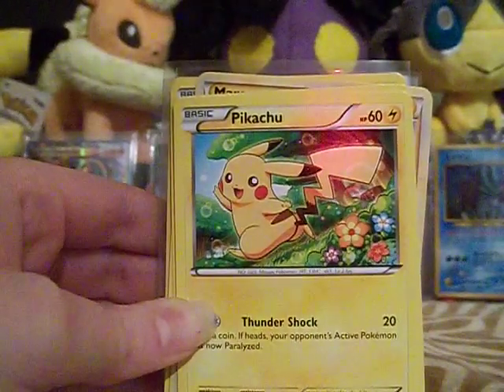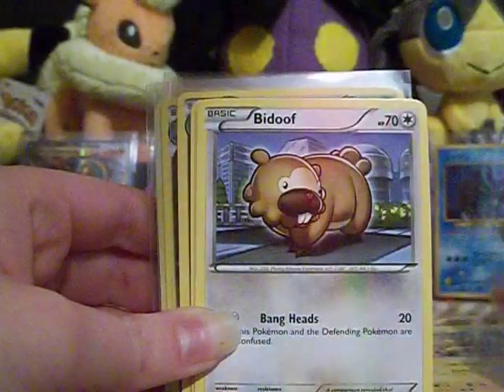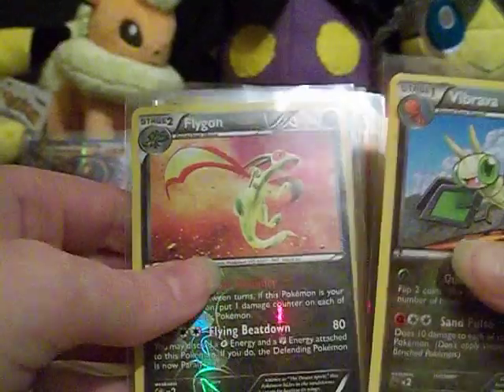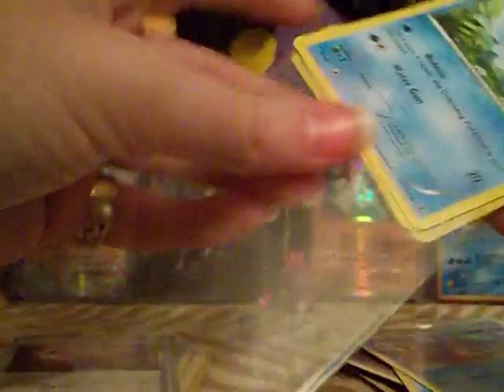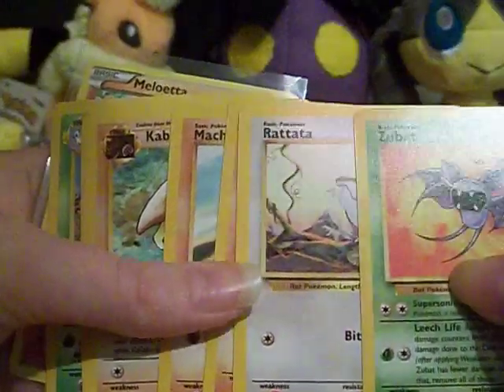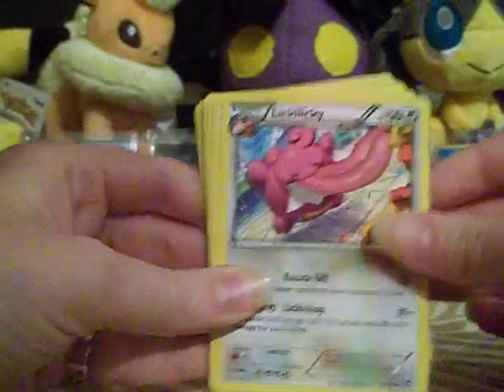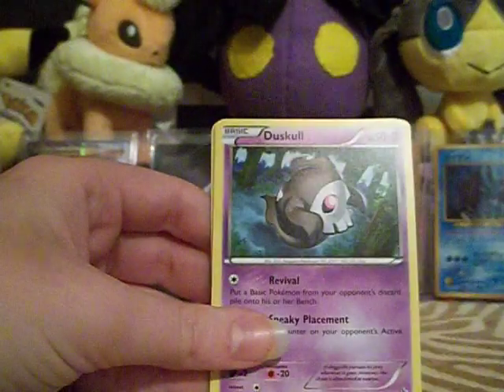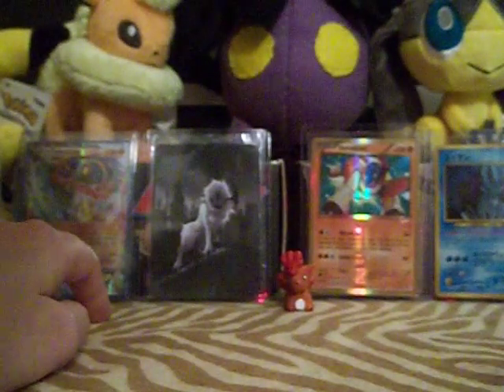Pokemon card trade video-outdated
mostly the same stuff with some Furious Fist cards-including the holo Landorus

cards traded
Squirtle-Blastoise
Buizel x1
pikachu
Panchamx1
Electabuzz
Mareep
Psyduck
Clefairy
Zubat
Rattata
Sandshrew
Machop
Kabuto
Ponyta
Nodirina
Meloetta
Lickilicky
Roselia
Makuhita
flygon
magnaton
vibrava
Murkrow